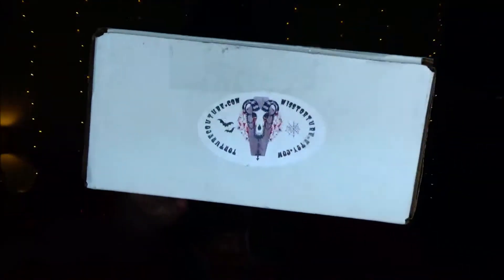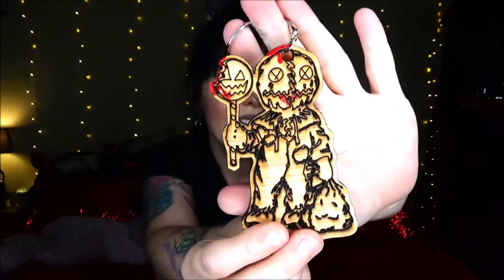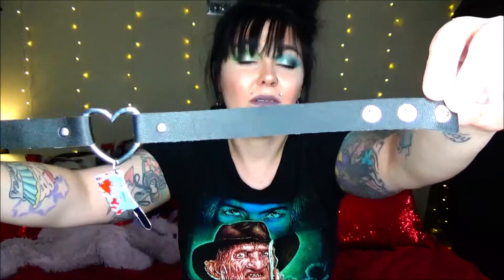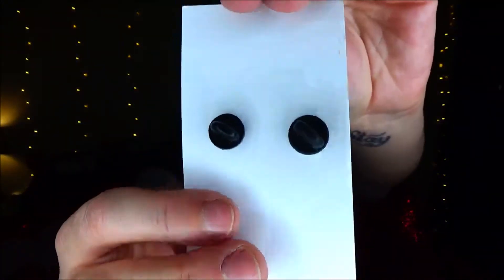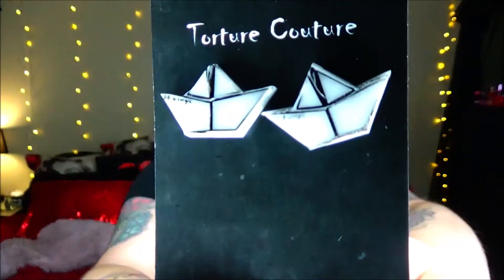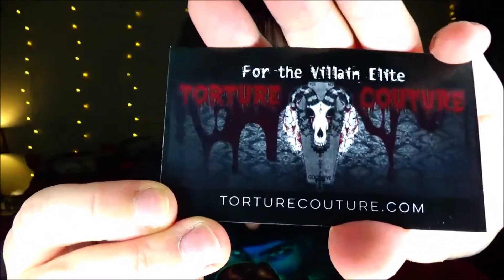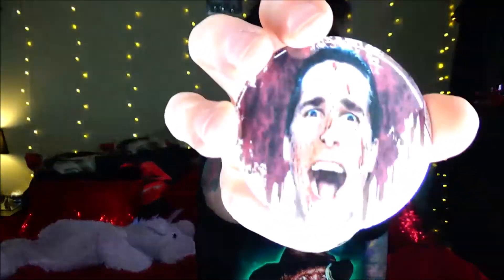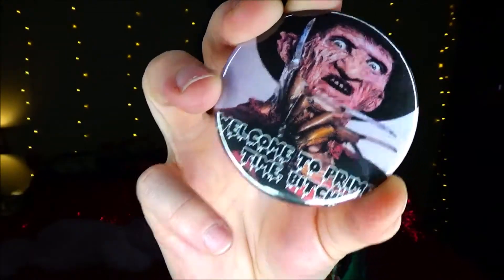horror mystery box unboxing | etsy mystery box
So in today's video i'm going to be showing you guys another mystery box unboxing from esty but this time it's a HORROR mystery box unboxing LOL. I have bought from this seller once before, i unboxed her goth mystery box here on my channel, i will leave the link down below so you guys can go check it out and i will also have it in the video as a card :). Unboxing have been apart of my channel for a little bit now and i plan on doing more of them so look out for more unboxing videos :D.

Thanks for supporting me  :D